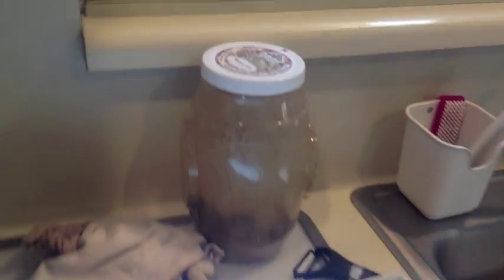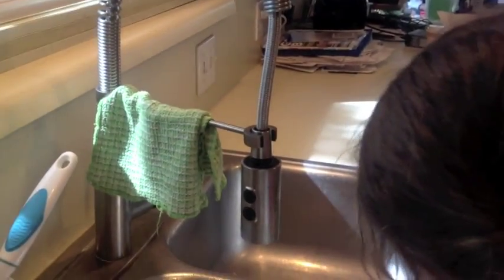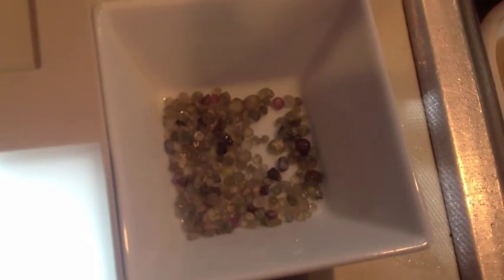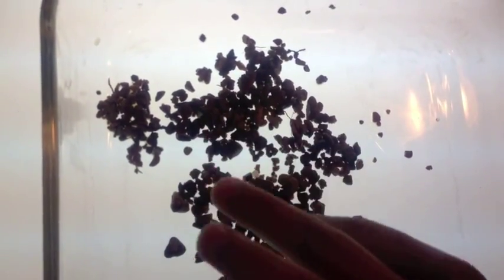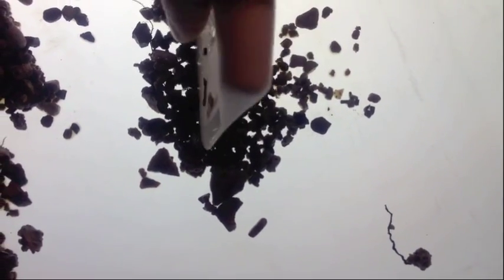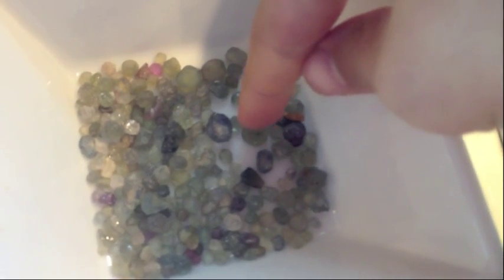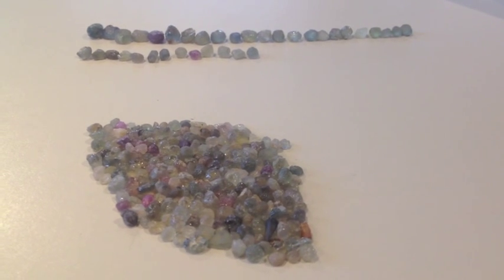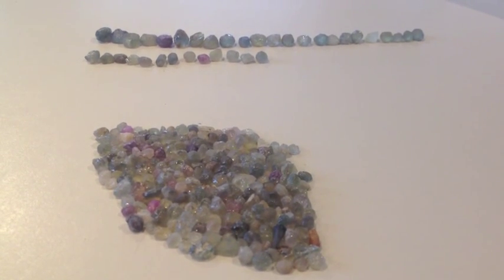Gem Mountain megajug sort at home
A fairly low-quality phone film (sorry) about sorting our Megajug from Gem Mountain in Phillipsberg, MT.  I'm not paid for this, in fact, I spent $141 to have the jug shipped.  Lots of fun and I'd say it's worth the money!  If you are wondering if it's worth the time and money this might help you decide.  Getting the stones treated and cut will cost more, but will likely pay for itself or more when it comes back.